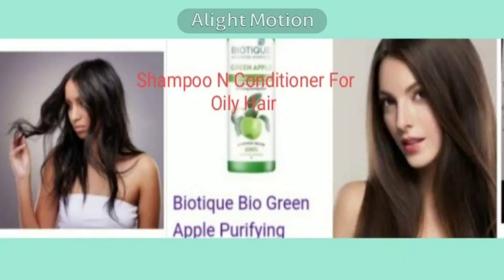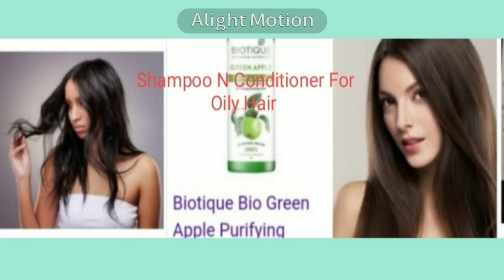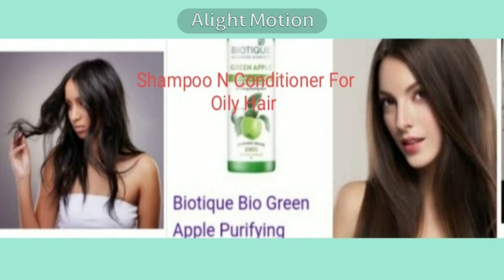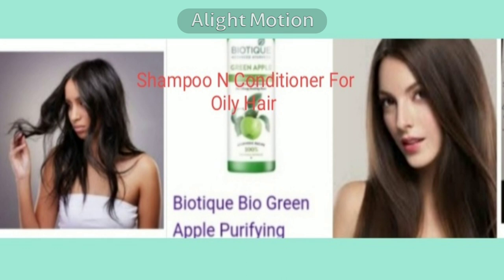Oily Hair Treatment(Parlour Secret) @Dr.Francisca Nisha:Total Healing